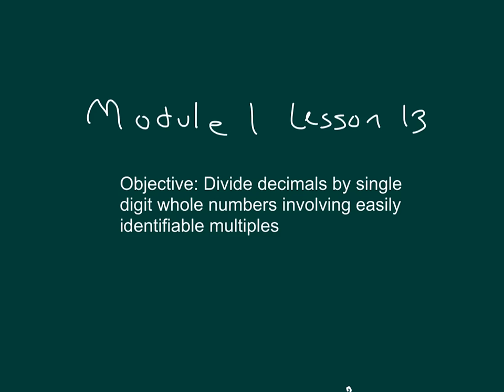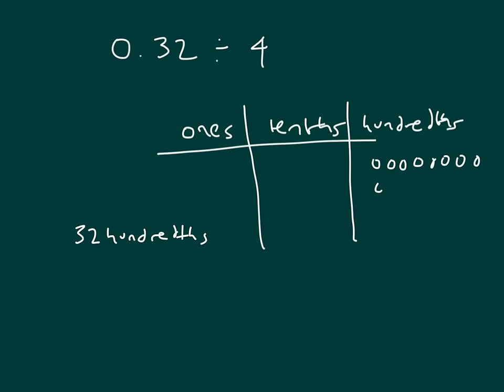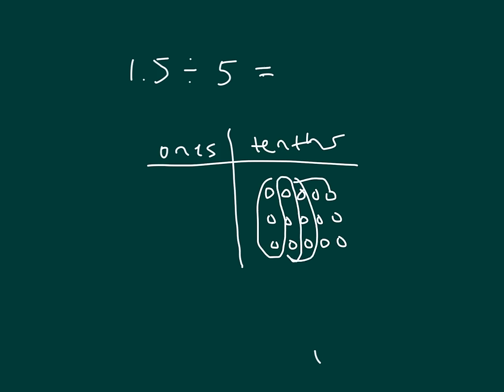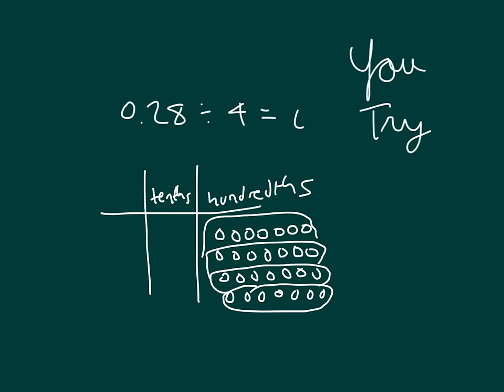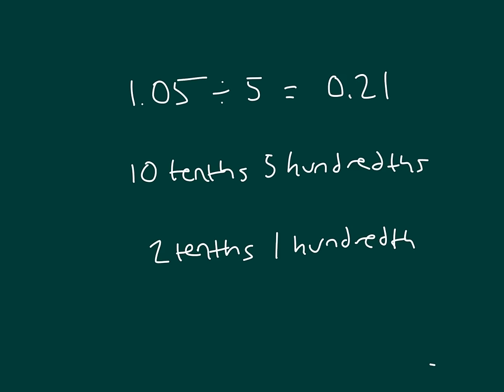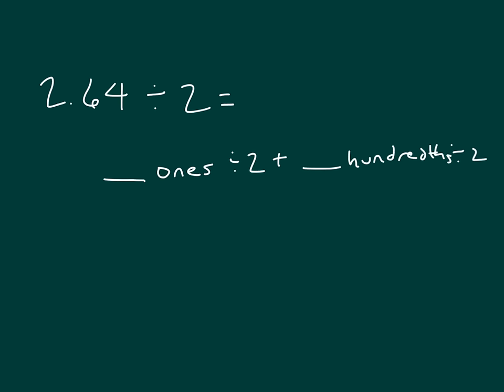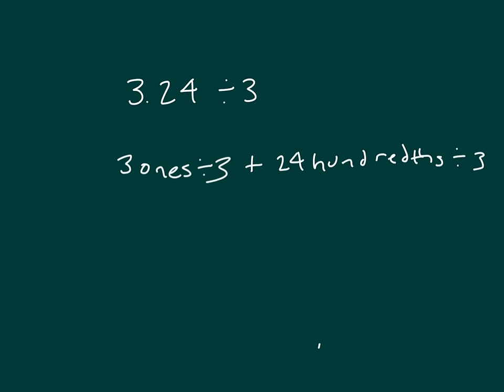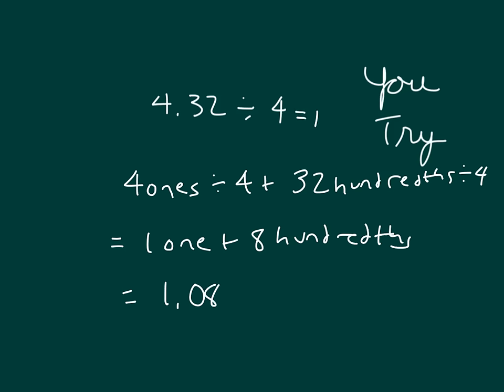Engage NY module 1 lesson 13 grade 5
Divide decimals by single digit whole numbers